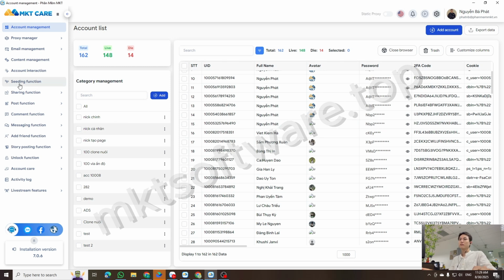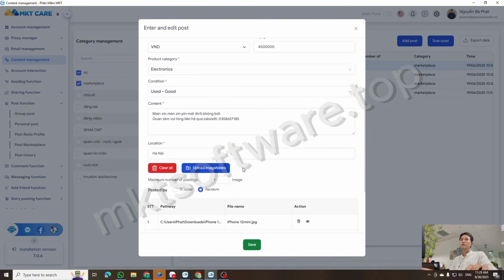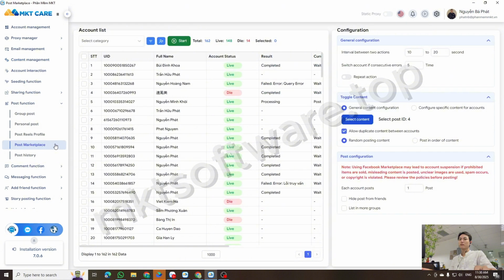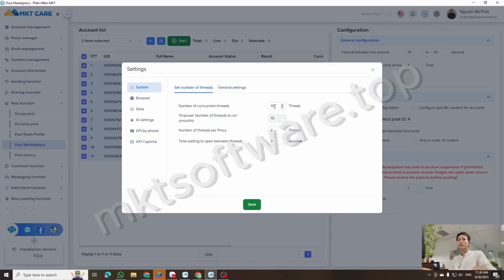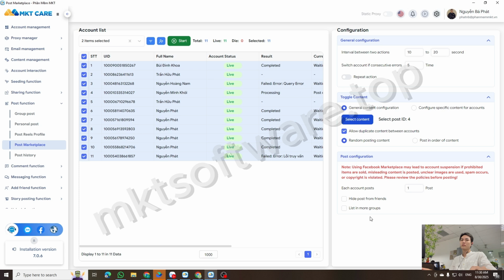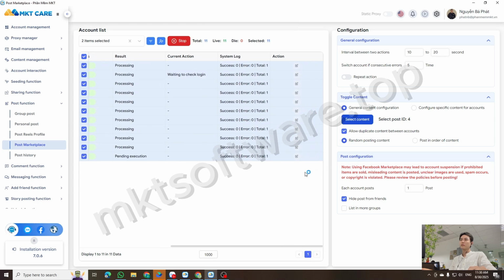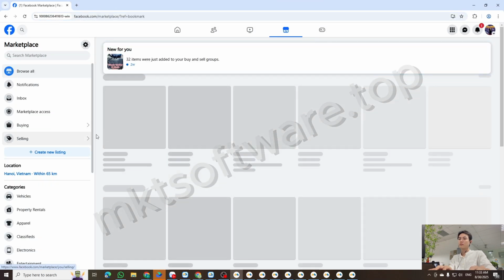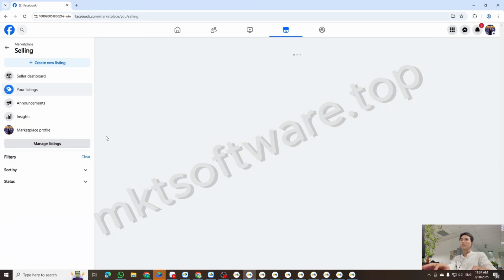Auto Posting on Facebook Marketplace | Facebook Marketplace Auto-Listing BOT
Auto Posting on Facebook Marketplace Just Got CRAZY EASY | Facebook Marketplace Auto-Listing BOT
🚀 Master Facebook Marketplace Auto Posting & Listing 🚀
Tired of manually posting each item on Facebook Marketplace? Discover the ultimate solution: Auto Post Marketplace Facebook! This video reveals how to automate your Facebook Marketplace listings effortlessly. Learn step-by-step how to:
✅ Automatically post items to Facebook Marketplace
✅ Save time and increase your sales
✅ Avoid getting blocked or flagged
✅ Maximize your visibility and reach more buyers
Whether you’re a reseller, small business owner, or marketer, this tool will revolutionize the way you sell online.
👉 Watch now and start automating your Facebook Marketplace listings today!